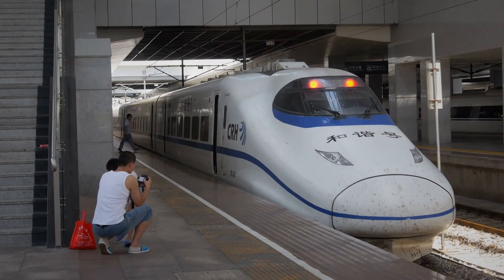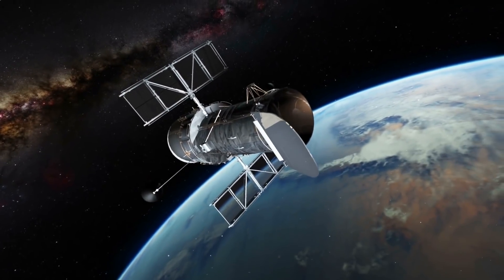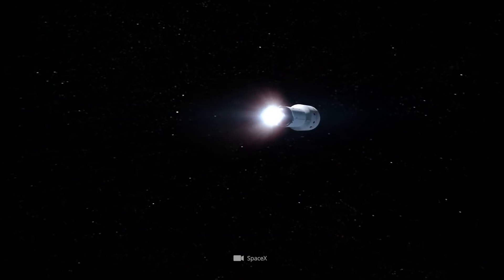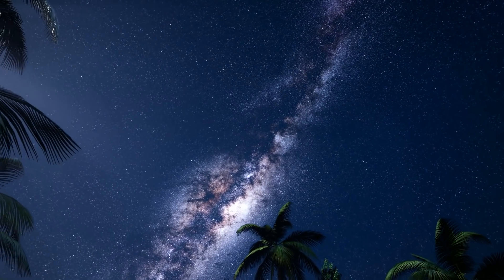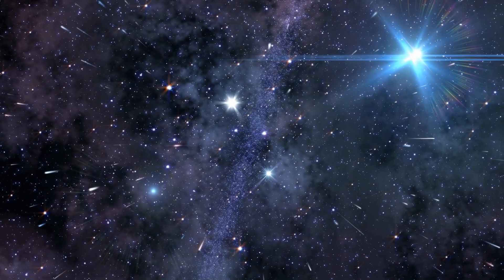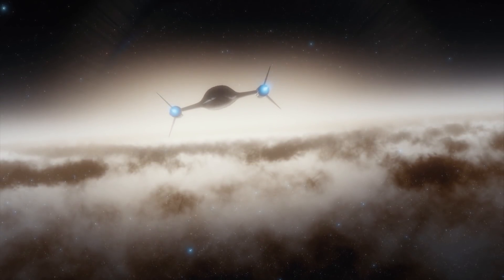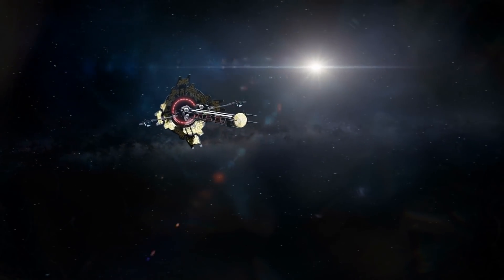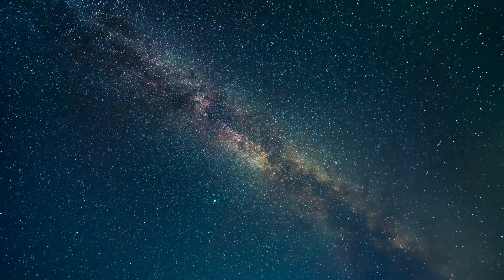Mankind Will Soon Be Able to Travel to Other Galaxies - Spaceships Faster than Lightspeed!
Over the past centuries, people have found ever more effective ways of getting from A to B. In the past, long distances had to be covered on horseback or even on foot, but nowadays we have cars, planes, trains and ultra-modern ships at our disposal. So while we on our blue home planet have already succeeded in developing ever faster and more efficient means of transportation, the question is how the field of manned space travel will develop in this respect. As is well known, it still takes many months or even years before a space probe launched from Earth reaches its galactic destination. But what will this venture look like in the future? If we push the thought experiment of ever new cosmic speed records to the extreme, an exciting question arises: Will there be spaceships one day that travel at the speed of light? Together with you, we would like to take a closer look at this exciting topic today.